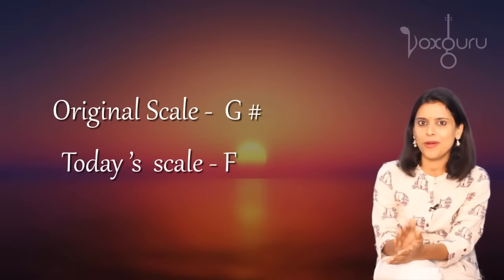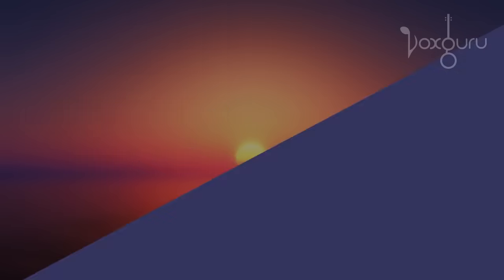How to sing 'Lag Ja Gale' | VoxGuru ft. Pratibha Sarathy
Here's a tutorial on how to sing 'Lag ja Gale', the beautiful classic composed by Madan Mohan ji and sung by Lata ji. Let's learn the nuances and expressions in this beautiful song :-)